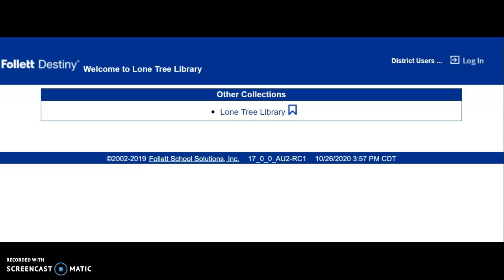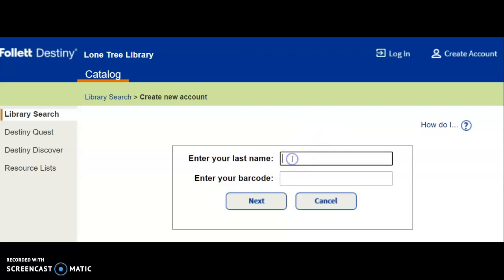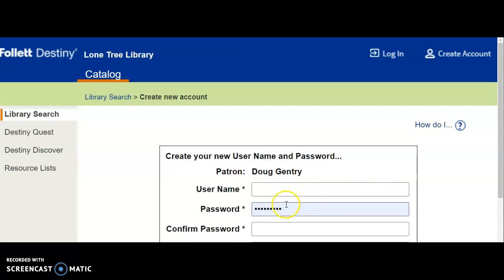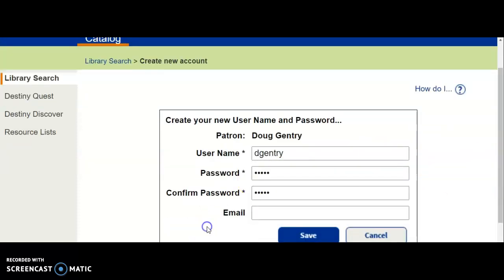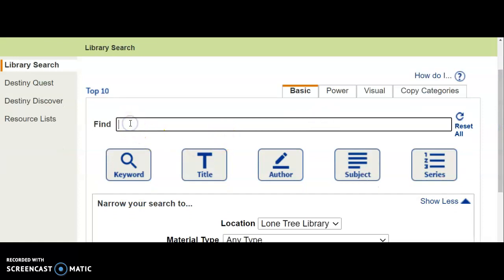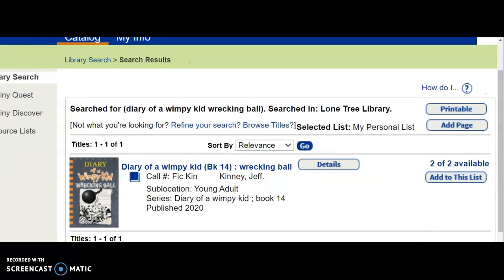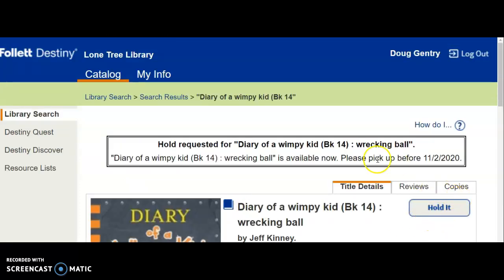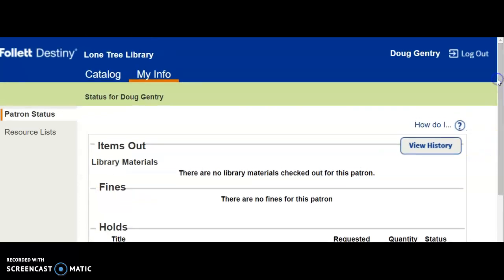Creating an Online Catalog Account